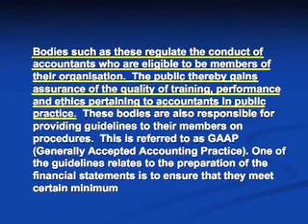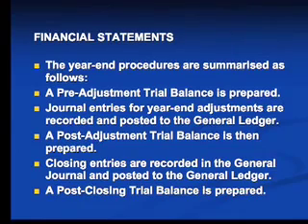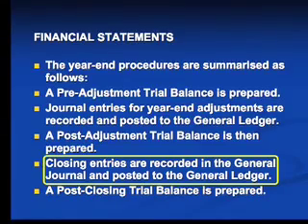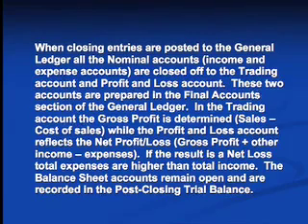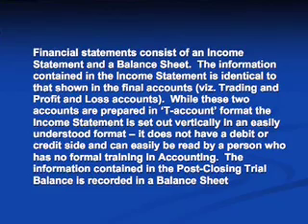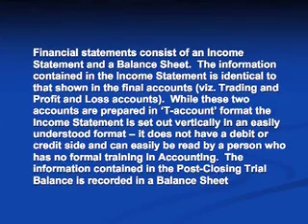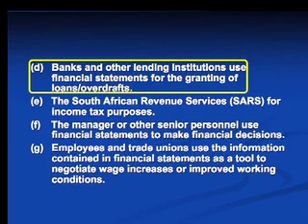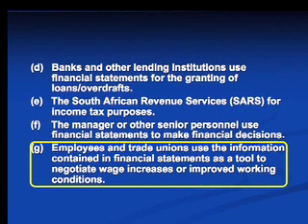Grade 10 - Accounting - Lesson 28 - Financial Statements - P.mov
Grade 10 - Accounting - Lesson 28 - Financial Statements - Part 3